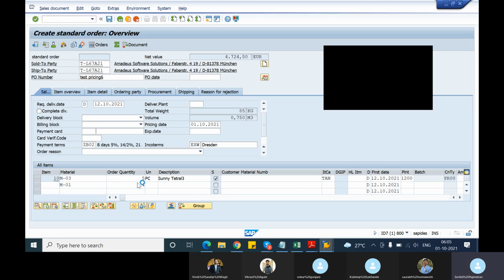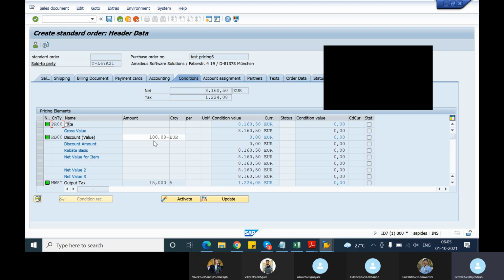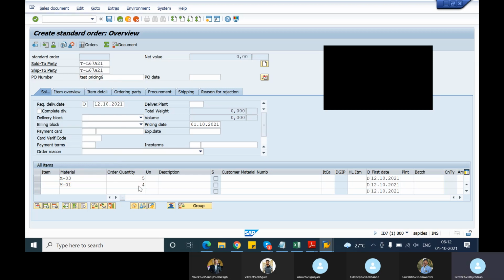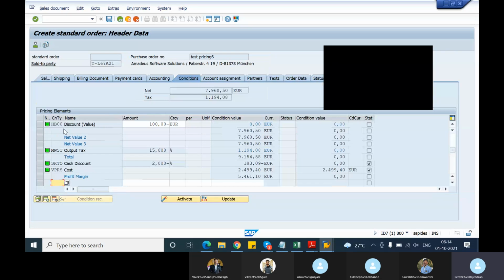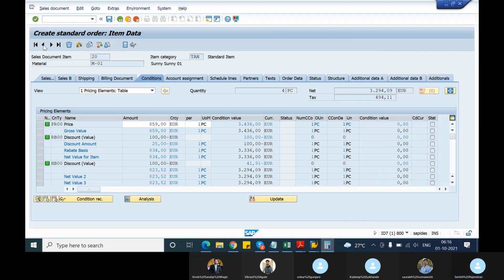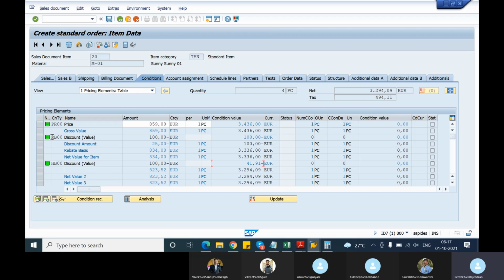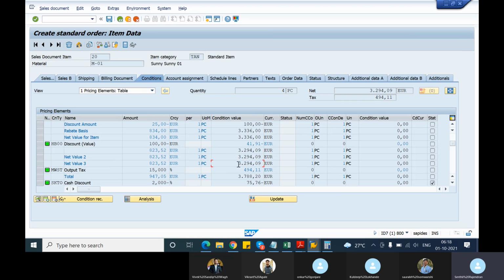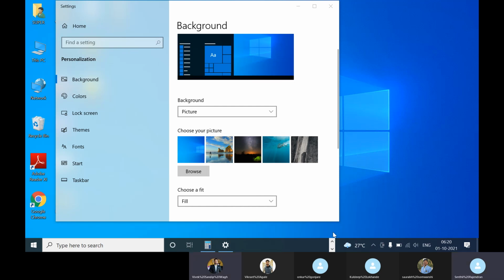SAP Complete Course from Beginning Part-15-A